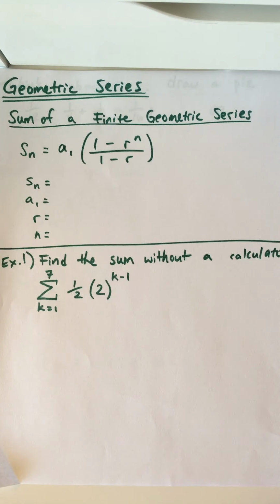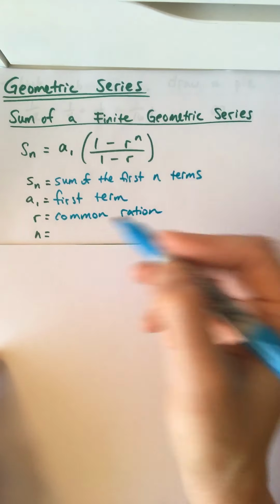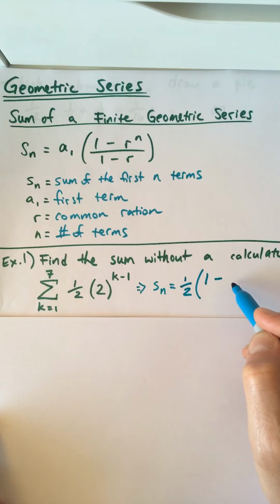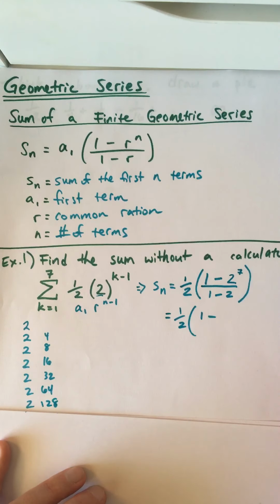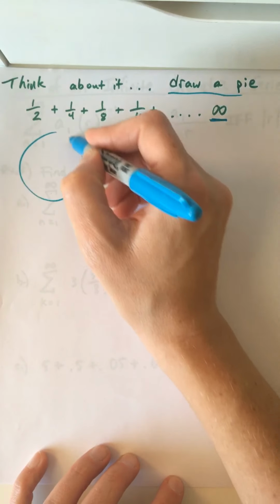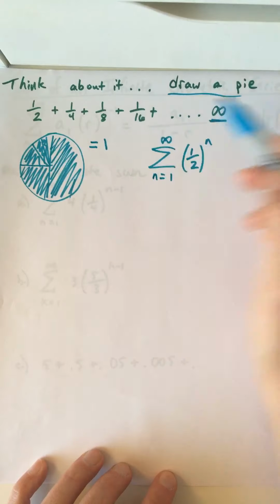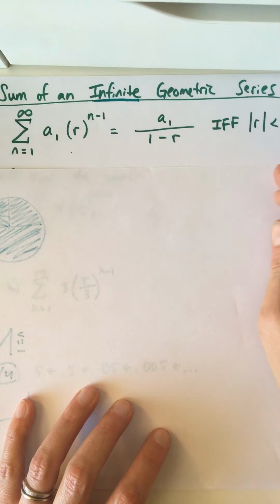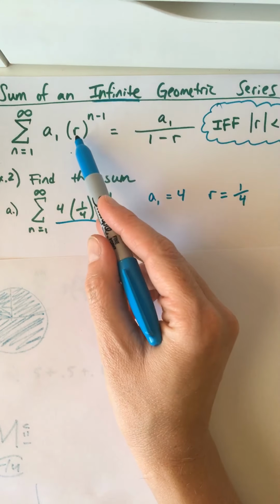Geometric series (part a)